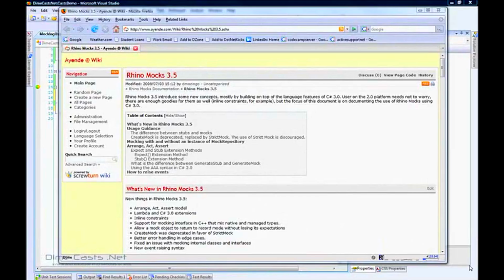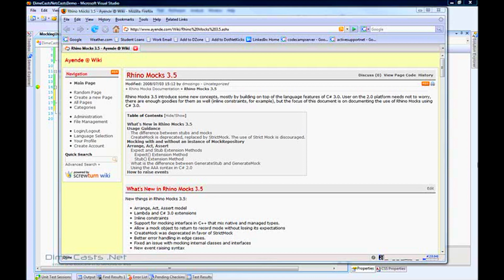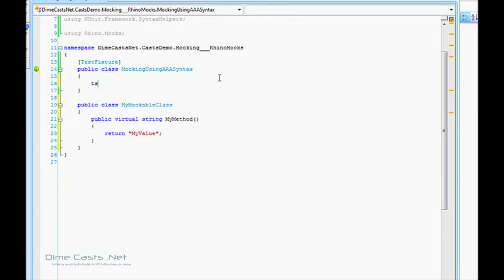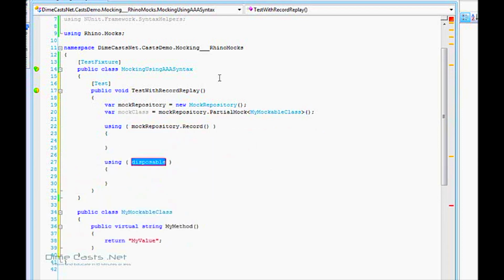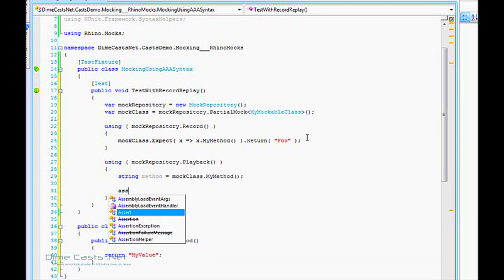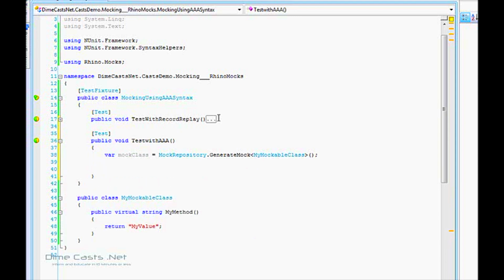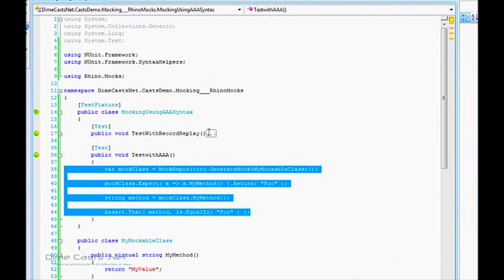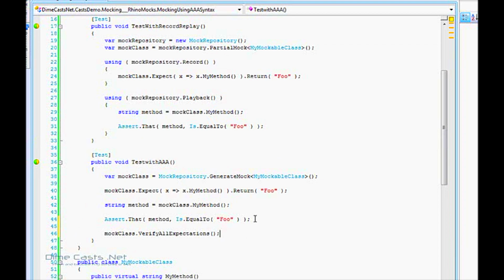Taking a look at the AAA programming syntax in RhinoMocks 3.5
Episode #35

In this episode we take a look at the new AAA (Arrange, Act, Assert) programming syntax that is part of RhinoMocks 3.5.

By the end of the episode you should have an general understanding of how the new syntax works and how it differs from the Record/Replay model.

Author: Derik Whittaker
Level: Beginner
Recorded on: 8/12/2008

programming